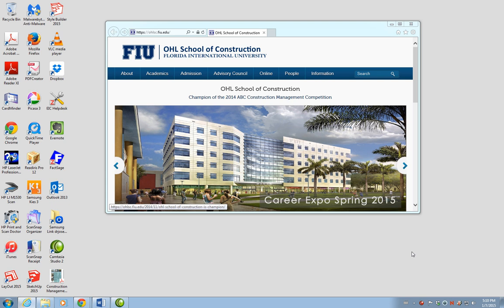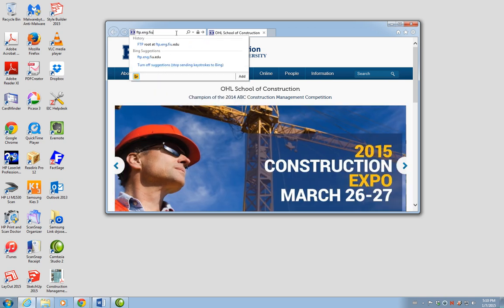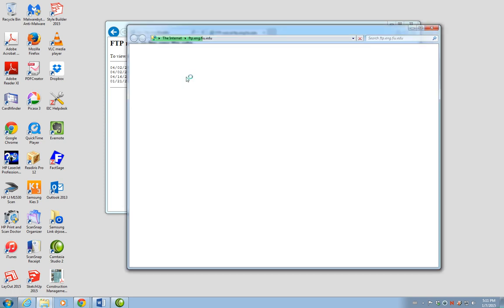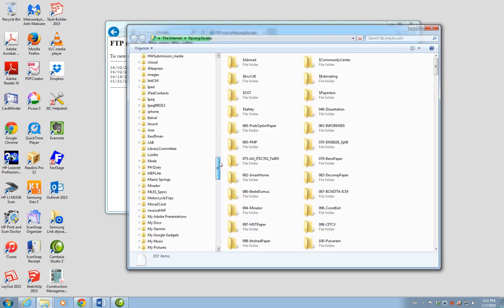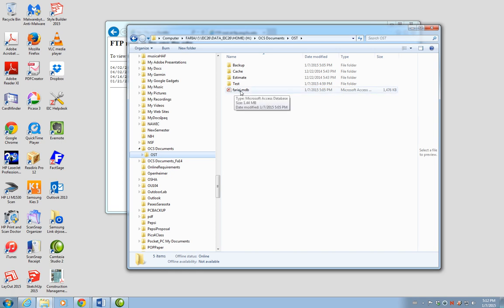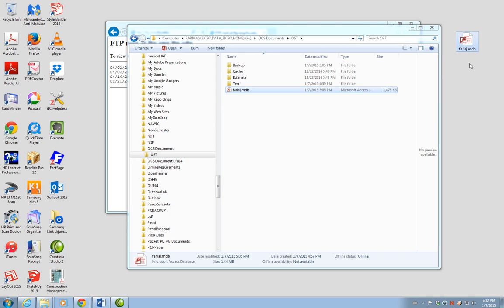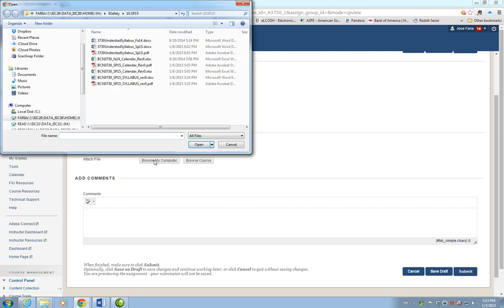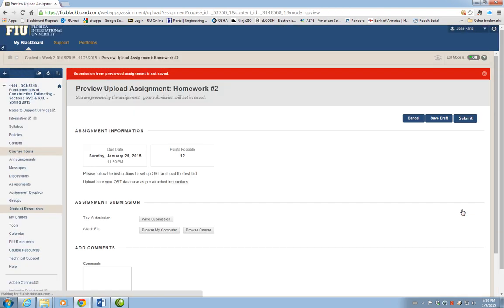Submit your OST Database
This video shows how to make a copy of your database from the h drive to your PC desktop and submit it as your homework